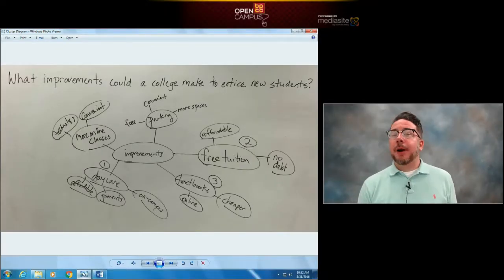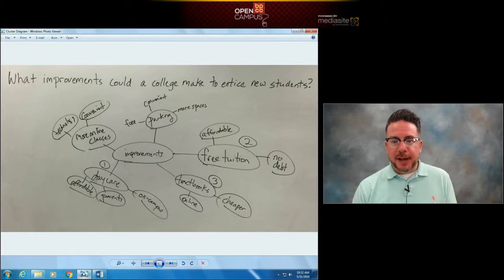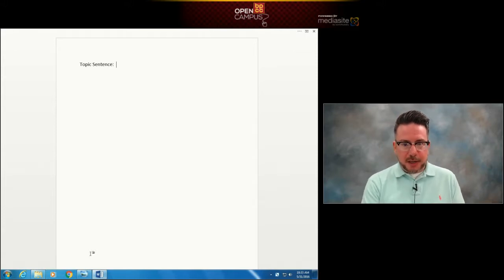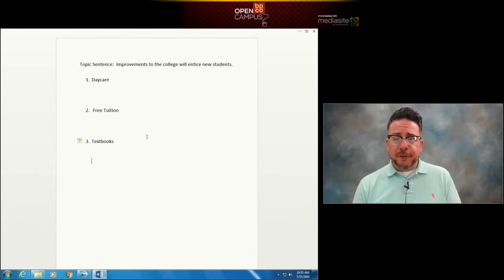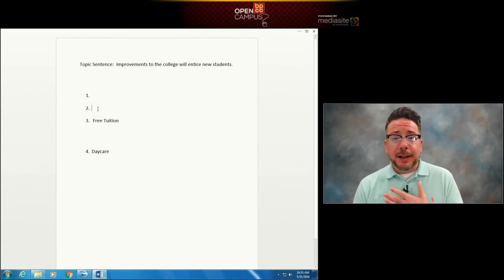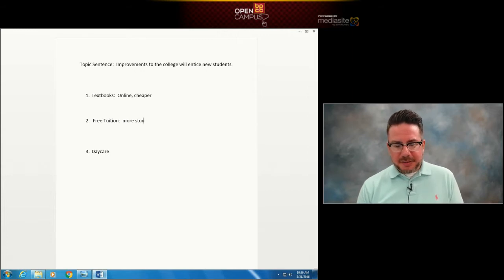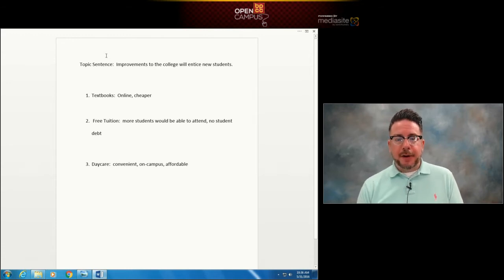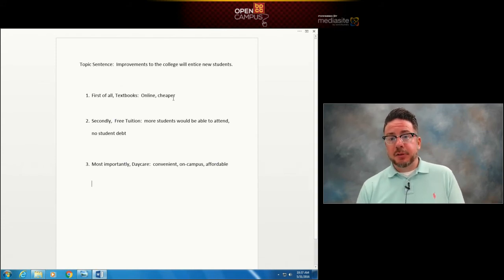Sample of the Writing Process 2